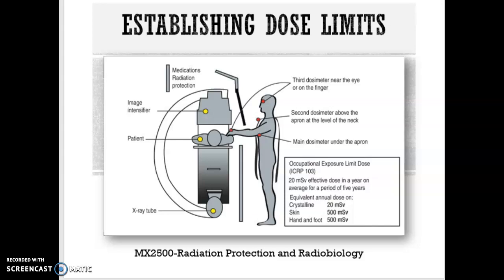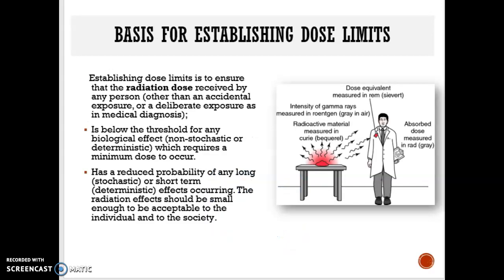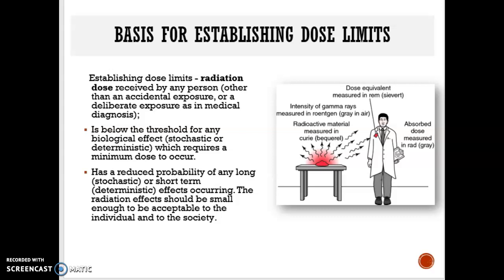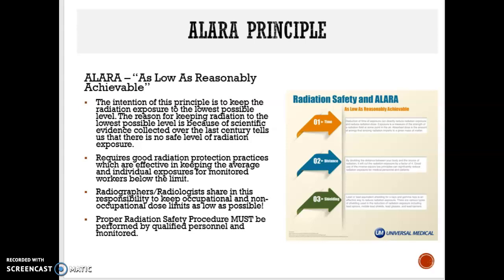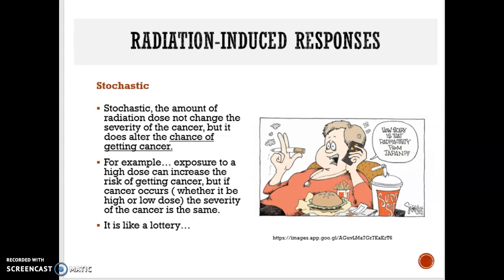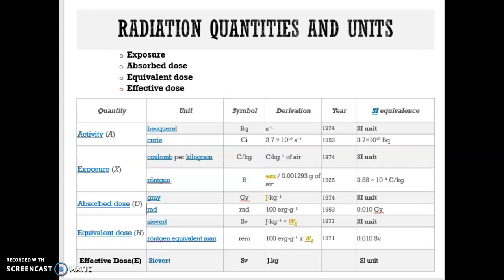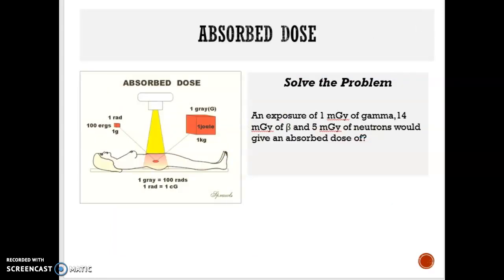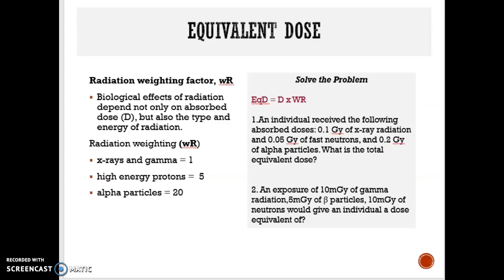Dose Limits 1